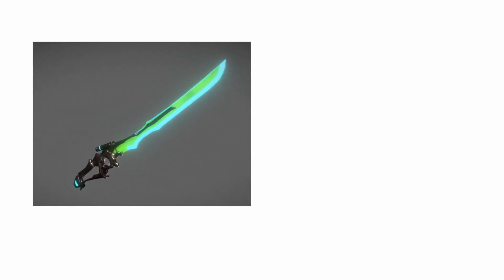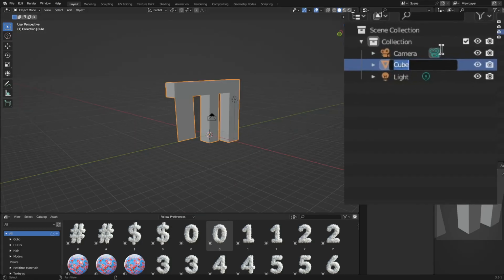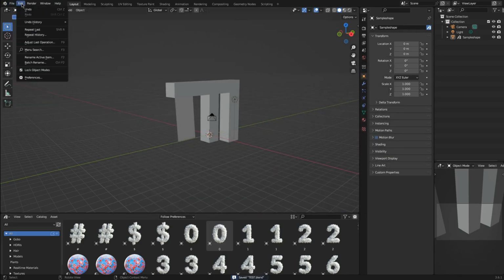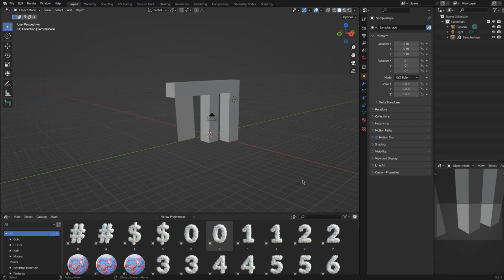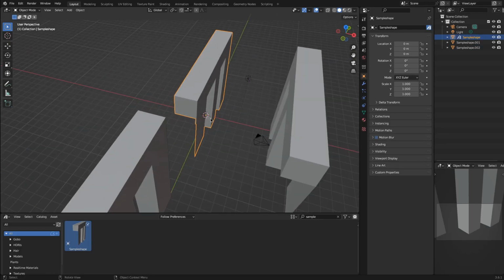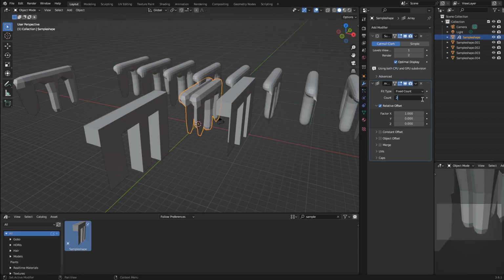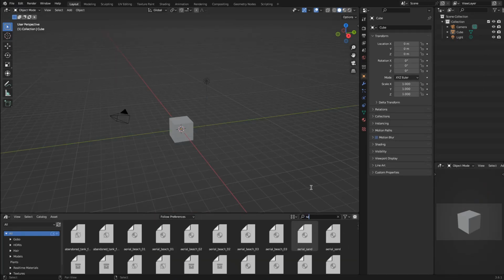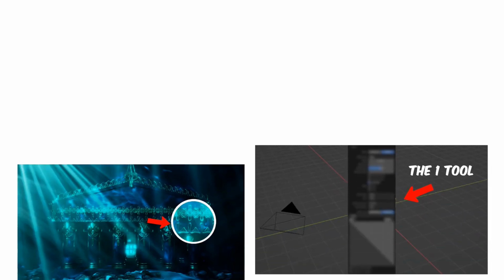The BEST blender feature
This video is showing how to use the best blender feature!